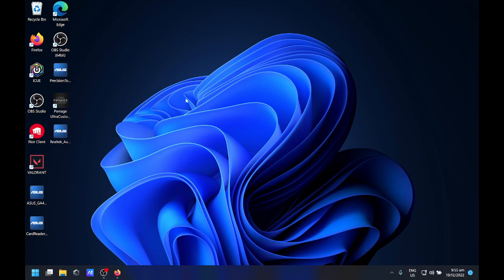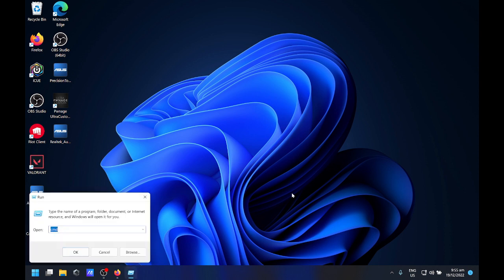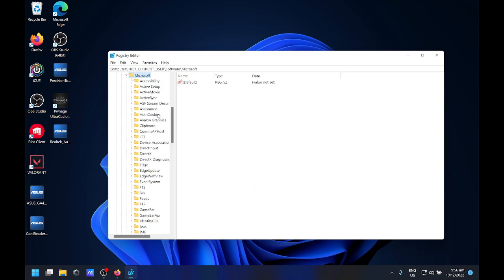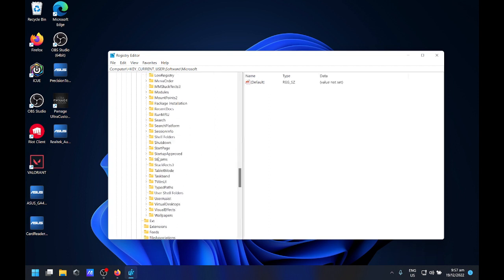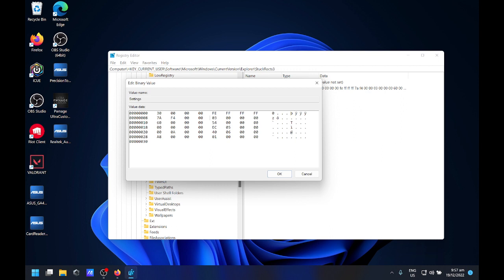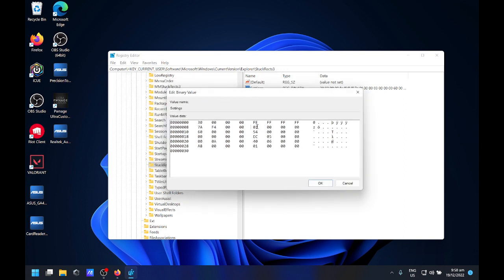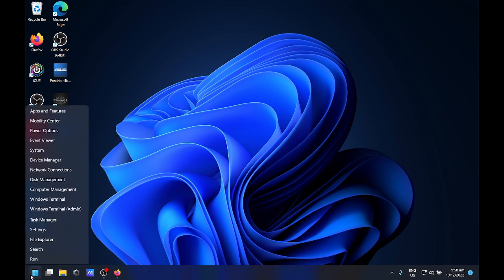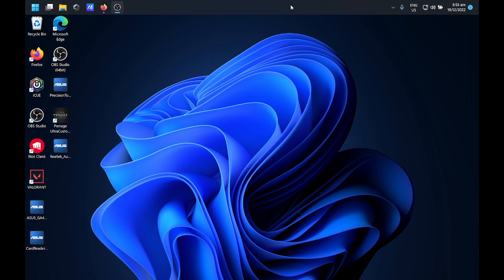Move Windows 11 Taskbar Location on Top via Registry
Registry location:
Computer\HKEY_CURRENT_USER\Software\Microsoft\Windows\CurrentVersion\Explorer\StuckRects3